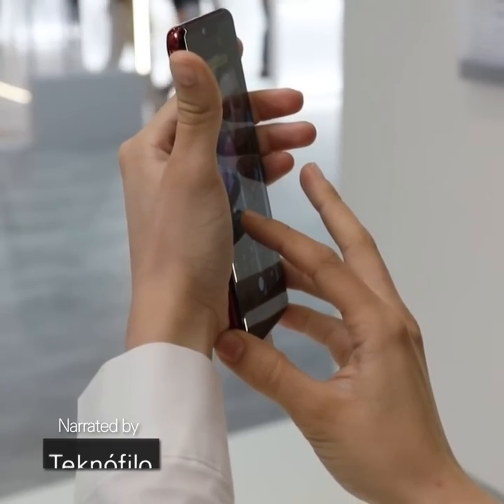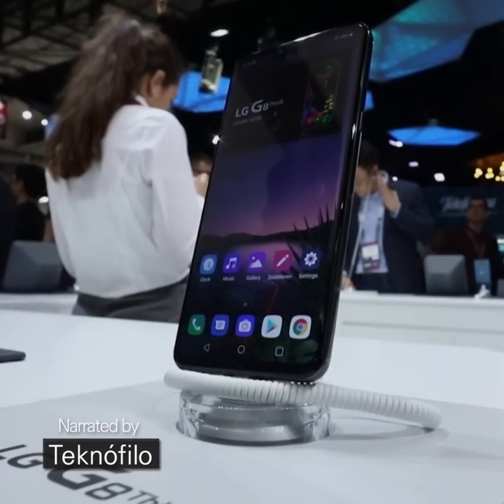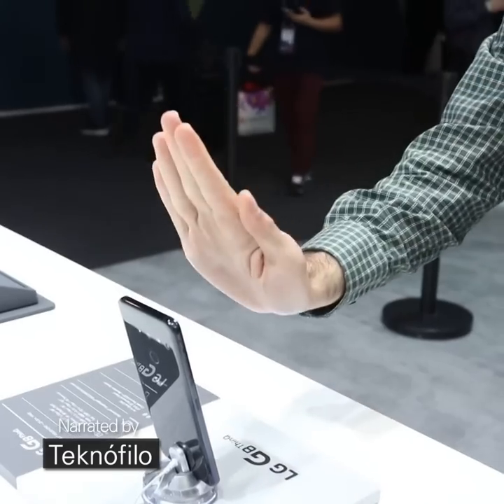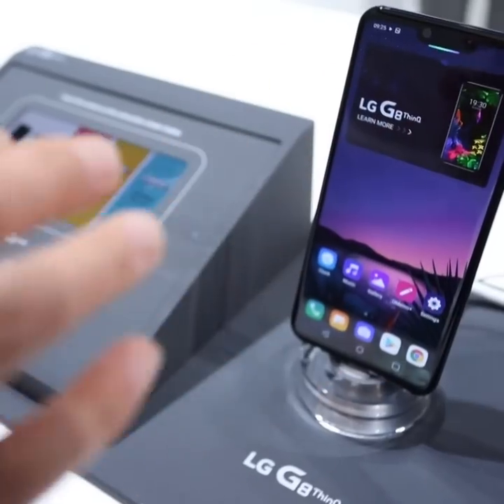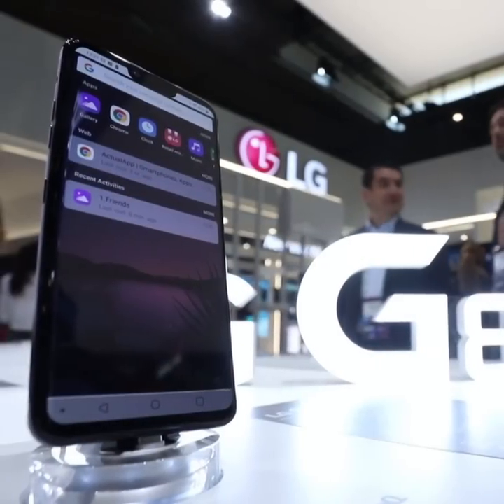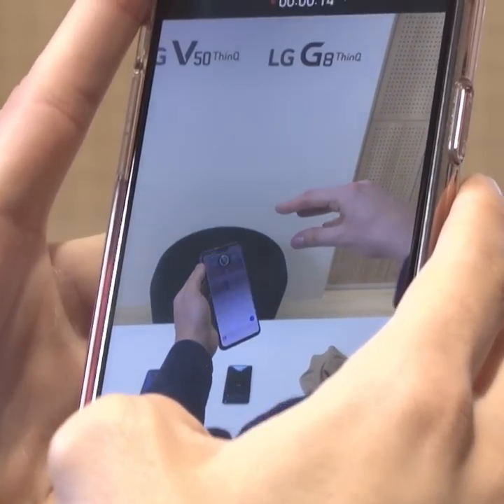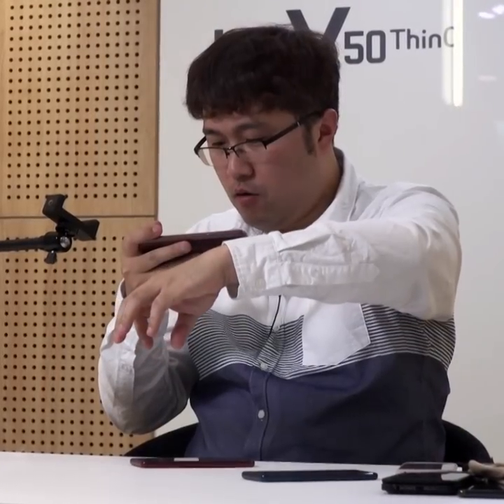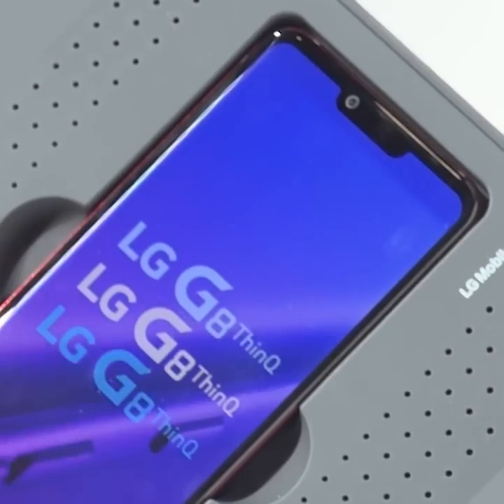MWC 2019: LG G8 ThinQ Highlight Video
Being part of MWC2019 was fantastic! Watch our official highlight recap of LGG8ThinQ at the scene and feel the heat again.